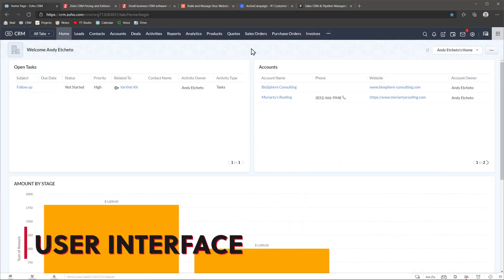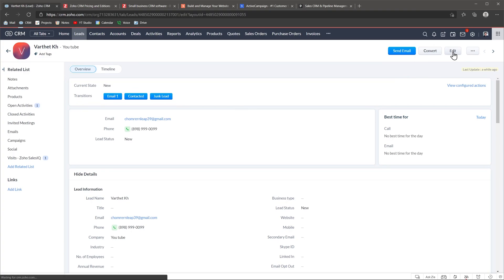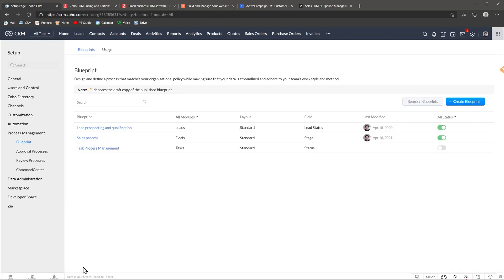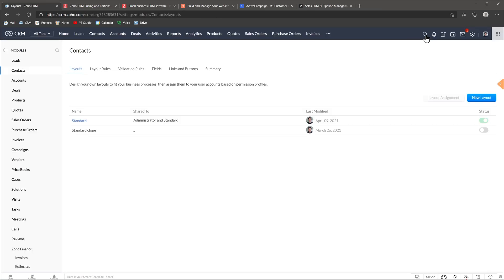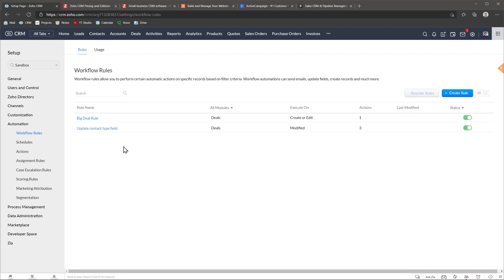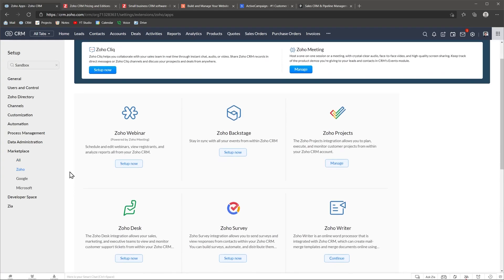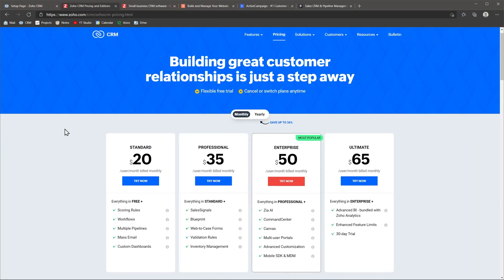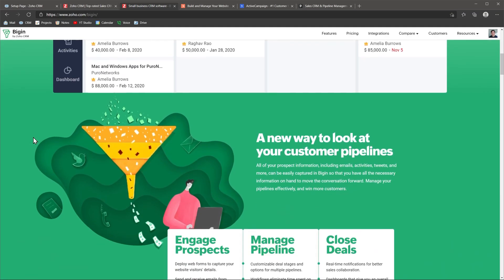Zoho CRM Review 2021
In this video we are going to review Zoho CRM, the CRM application that allows you to manage the relationships with your customers, keep up with your sales process, save time with automations, and more.

0:00 Intro
0:15 User interface
1:38 Features
3:14 Customization
4:20 Automations
5:22 Integrations
6:19 Admin profile
6:47 Pricing
7:09 My Recommendations
7:55 Outro